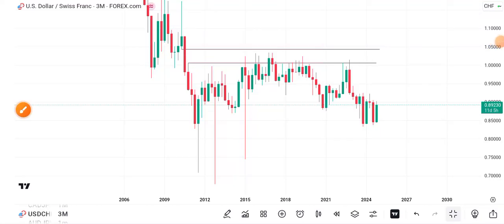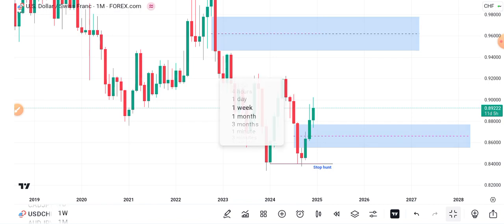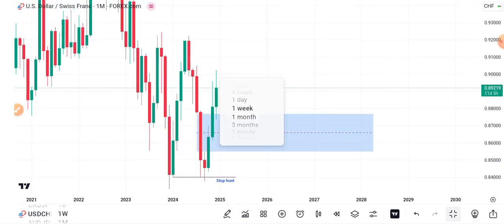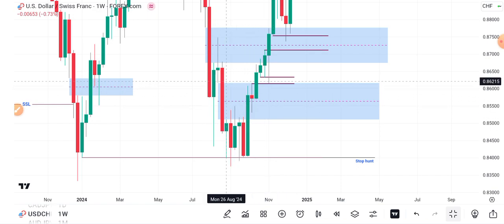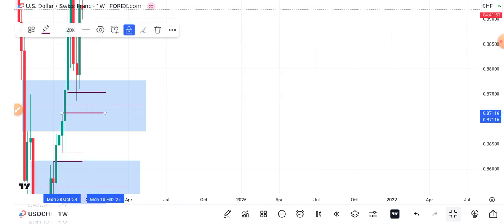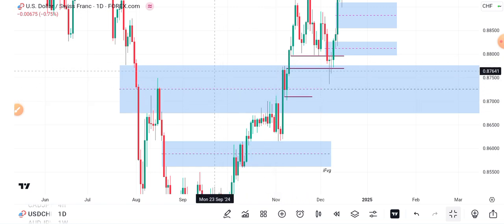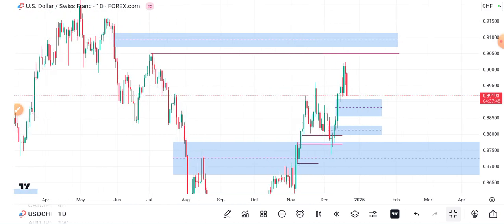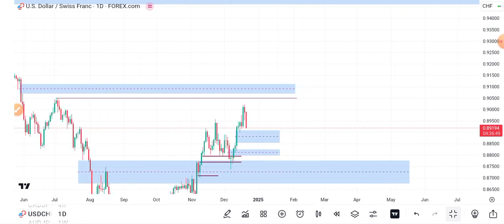ICT TRADING. STOP HUNT & FAIR VALUE GAP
The use of Fair value gap and stop hunt